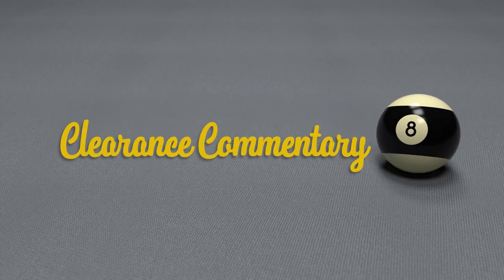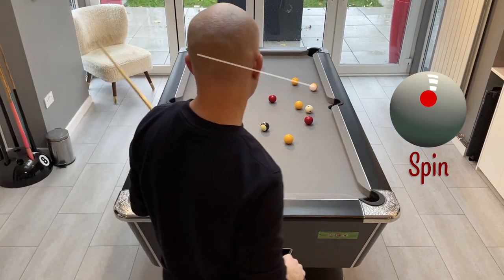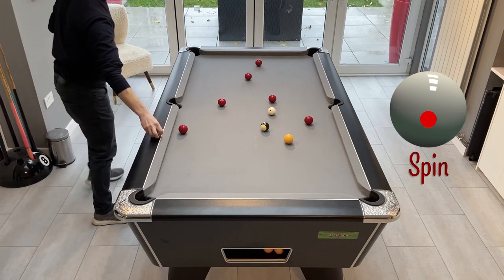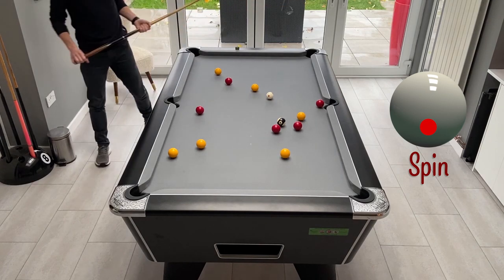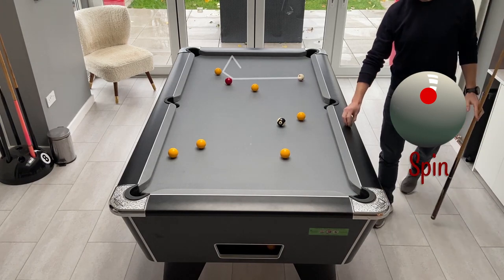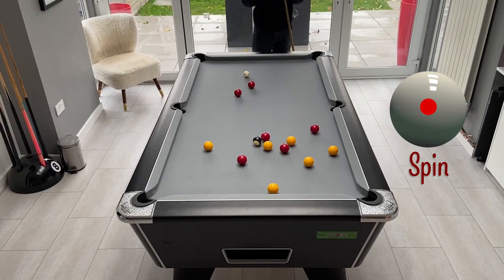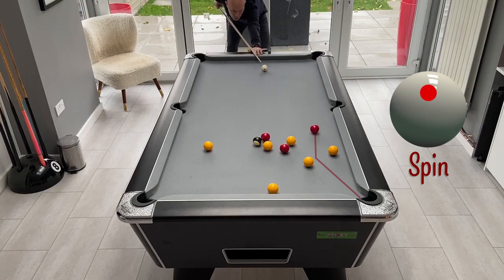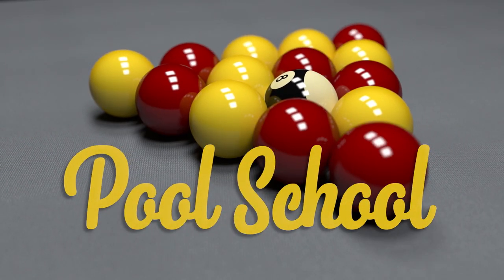Clearing the Table Pool - With Commentary | Pool School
This video show 3 examples of me breaking and clearing the table in one visit. At the request of several subscribers I've added some commentary to talk through my thought process and how I go about the break and dish. I cover planning the order of shots as well as discussing any spin on the cue ball, positional play and developing difficult balls. Each run out is slightly different with the first being a clean and controlled clearance and then the last showing how a plan can develop and change when things don't go as intended.

The shots are carried out on a 7ft UK 8 ball table

Triangle ProChalk

8 Ball Cue Rack